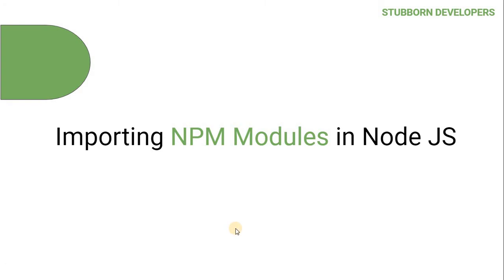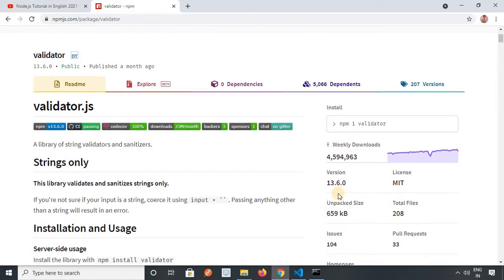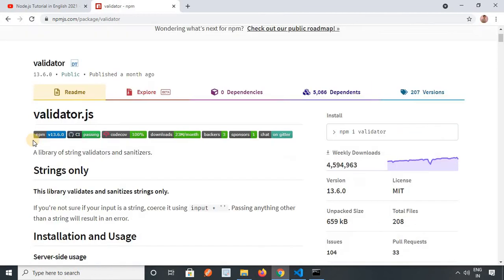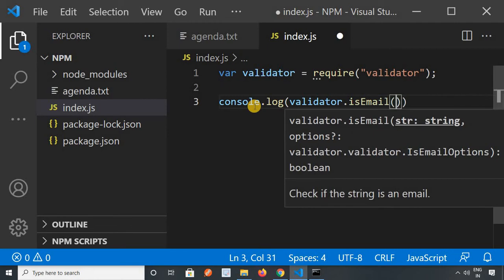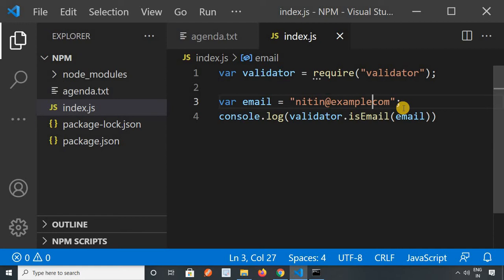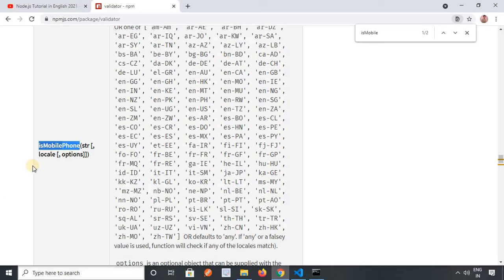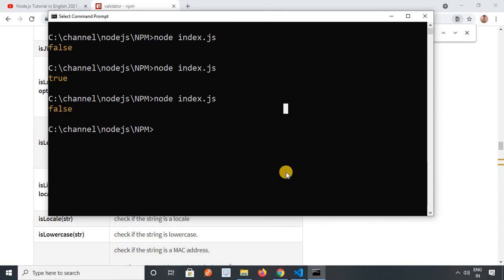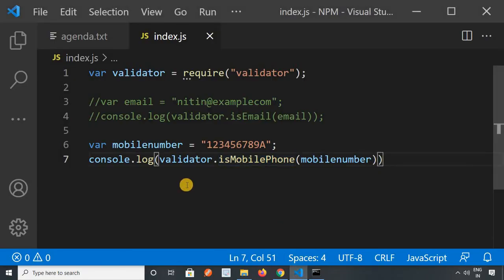Validator in Node.js | NPM Validator | Import NPM Module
In this video, we will learn about validator package of NPM. How we can install validator package of NPM and how we can use it in our node.js app.

Commands to install validator
npm i validator
or
npm install validator